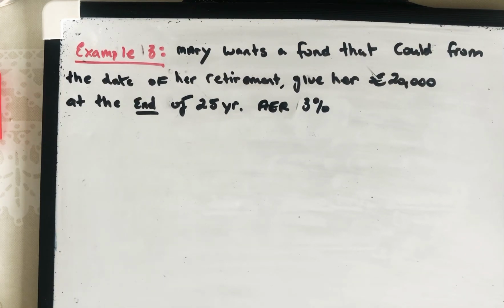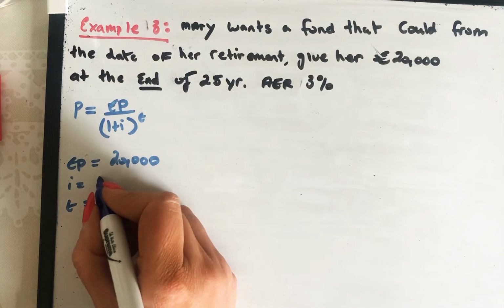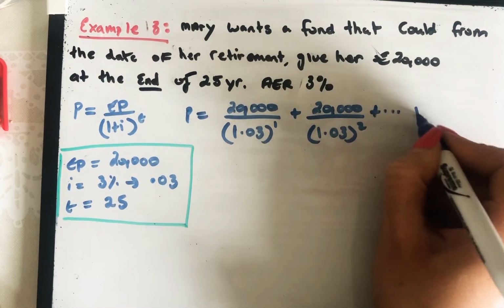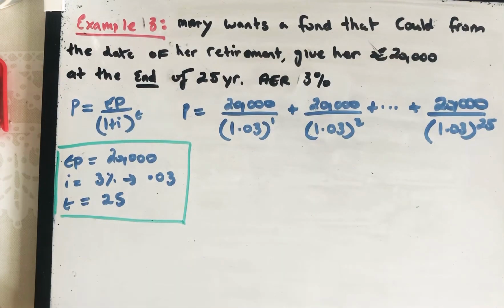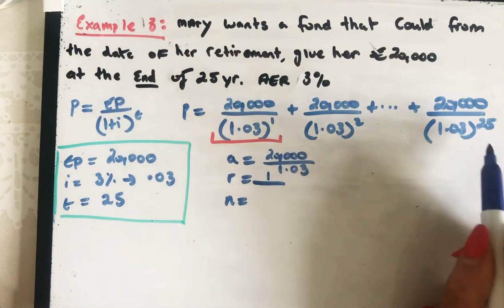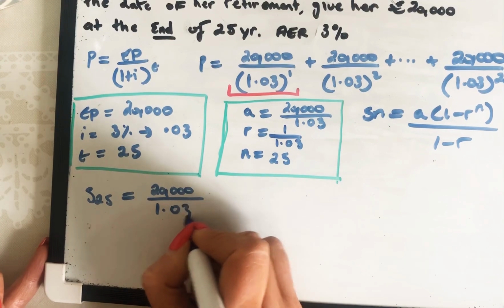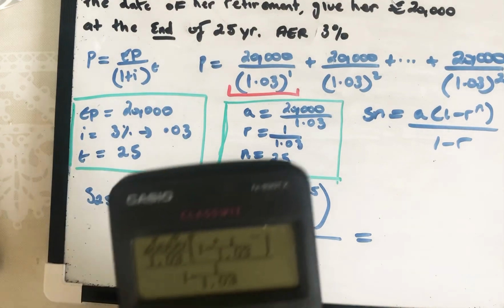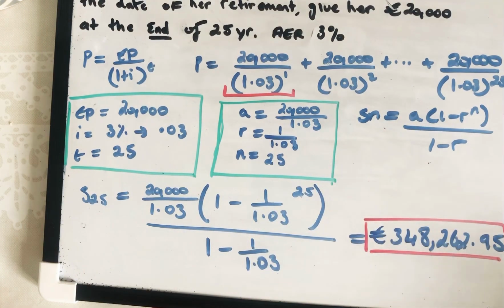HL leaving cert - Pension video 3